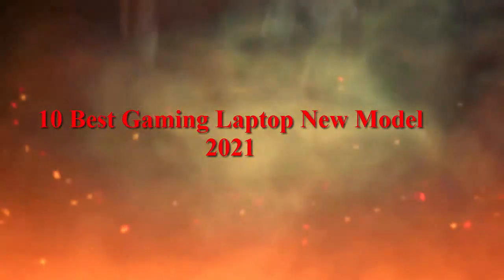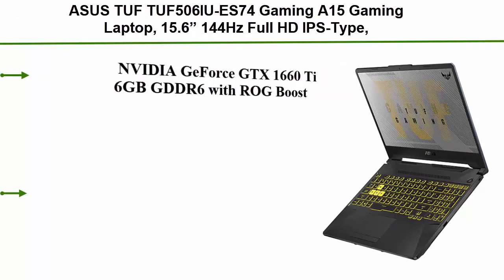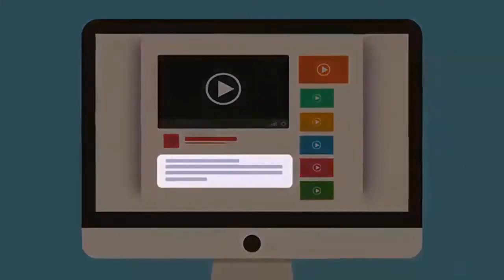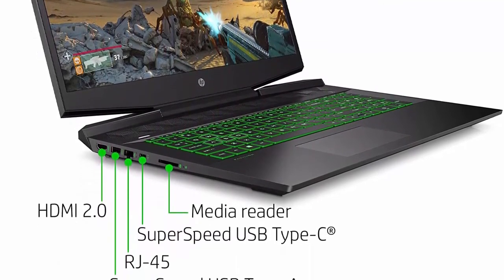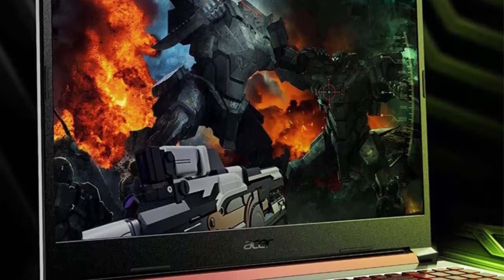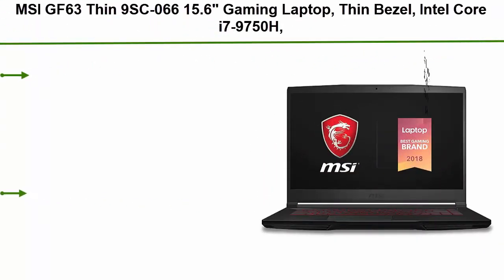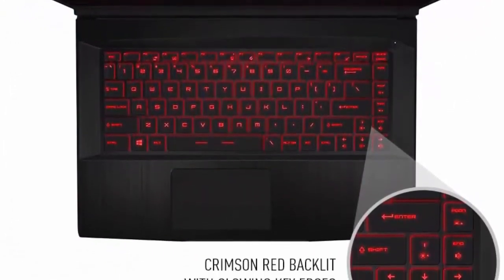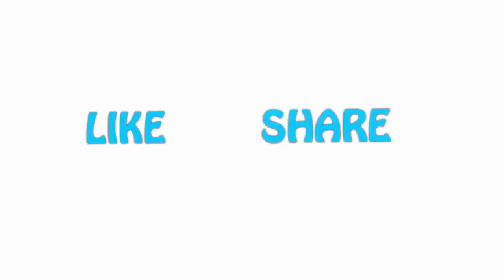✅ 10 Best Gaming Laptop You Can Buy in 2021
► Checkout These Links For Updated Price Of Gaming Laptop;
❥ Top 1. Acer Nitro 5 Gaming Laptop, 10th Gen Intel Core i5

❥ Top 2.   Acer Predator Helios 300 Gaming Laptop, Intel Core i7-9750H, GeForce GTX 1660 Ti, 15.6" Full HD 144Hz Display, 3ms Response Time, 16GB DDR4, 512GB PCIe NVMe SSD, RGB Backlit Keyboard, PH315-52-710B

❥ Top 3. Lenovo Ideapad L340 Gaming Laptop, 15.6 Inch FHD (1920 X 1080) IPS Display, Intel Core i5-9300H Processor, 8GB DDR4 RAM, 512GB Nvme SSD, NVIDIA GeForce GTX 1650, Windows 10, 81LK00HDUS, Black

❥ Top 4.   MSI GF63 Thin 9SC-066 15.6" Gaming Laptop, Thin Bezel, Intel Core i7-9750H, NVIDIA GeForce GTX1650, 16GB, 512GB NVMe SSD

❥ Top 5.   Acer Nitro 5 15.6 FHD Gaming Laptop, 9th Gen Intel Quad Core i5-9300H, NVIDIA GeForce GTX 1650, 8GB DDR4 RAM, 256GB NVMe SSD, WiFi 6, MaxxAudio, Backlit Keyboard, Windows 10 + CUE Accessories

❥ Top 6. Acer Nitro 5 Gaming Laptop, 9th Gen Intel Core i5-9300H, NVIDIA GeForce GTX 1650, 15.6" Full HD IPS Display, 8GB DDR4, 256GB NVMe SSD, Wi-Fi 6, Backlit Keyboard, Alexa Built-in, AN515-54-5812

❥ Top 7.   HP Pavilion Gaming Laptop 17-inch, Intel Core i5, NVIDIA GeForce GTX 1650 Ti, 8 GB RAM, 256 GB SSD, Windows 10 Home (17-cd1020nr, Shadow Black)

❥ Top 8.  ASUS TUF TUF506IU-ES74 Gaming A15 Gaming Laptop, 15.6” 144Hz Full HD IPS-Type, AMD Ryzen 7 4800H, GeForce GTX 1660 Ti, 16GB DDR4, 512GB PCIe SSD, 90WHr Battery, RGB Backlit KB, Windows 10 Home

❥ Top 9.  ASUS TUF Gaming Laptop, 15.6” 144Hz Full HD IPS-Type Display, Intel Core i7-9750H Processor, GeForce GTX 1650, 8GB DDR4, 512GB PCIe SSD, Gigabit Wi-Fi 5, Windows 10 Home, FX505GT-AB73

❥ Top 10. HP - Pavilion 15.6" Gaming Laptop - AMD Ryzen 5 - 8GB Memory - NVIDIA GeForce GTX 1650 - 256GB SSD - Shadow Black

Portions of footage found in this video are generally not original content manufactured by Great PC Selection. Portions of stock footage of merchandise were gathered from multiple sources including, manufactures, fellow creators and various other sources. "All claims, guarantees and product specifications are made by the manufacturer or vendor. Great PC Selection can't be held responsible of the claims, guarantees or specifications".